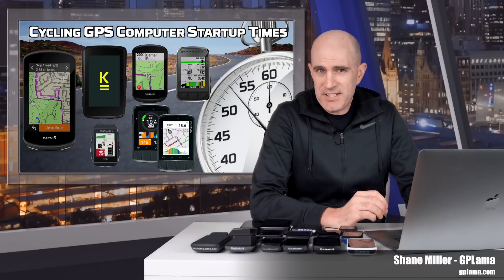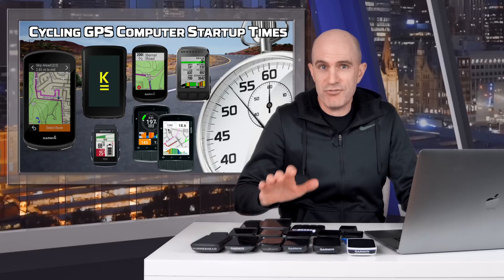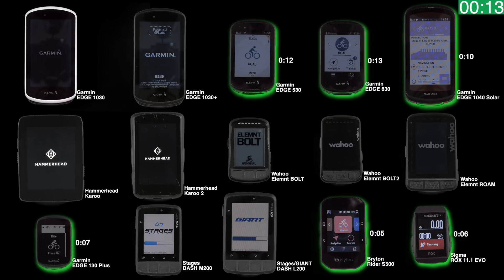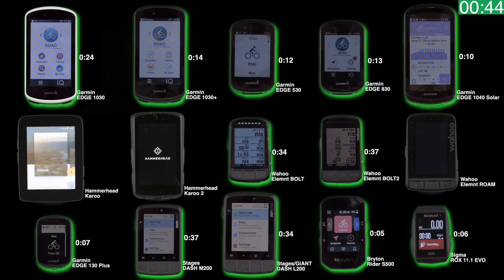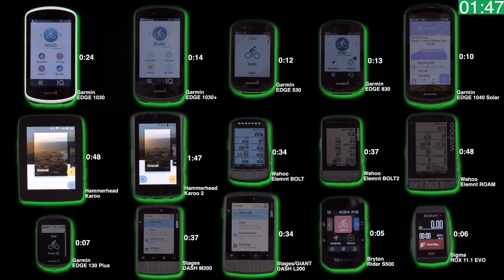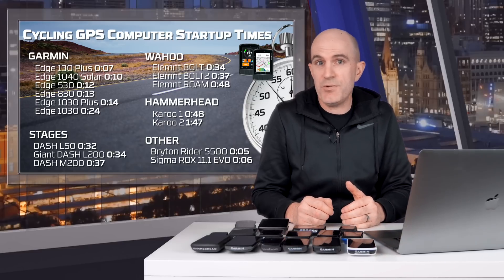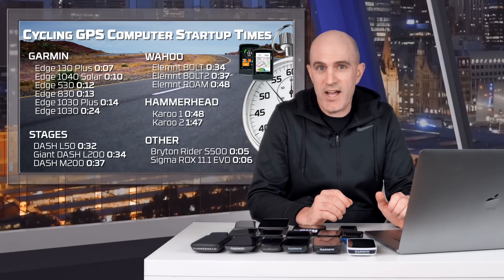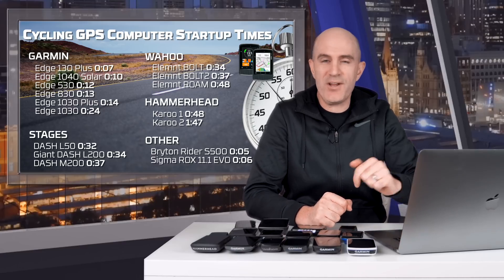16 Cycling GPS Computer Startup Times TESTED!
Bike computer startup time seems to vary a LOT between different manufacturers and models. It also changes regularly with firmware updates and 'optimisations', sometimes not for the better. In this video I put 16 different cycling GPS computers to the test against the clock to measure their startup time.

NOTE: GPS/satellite lock is a whole other can of worms... One that has a lot more variables. This aside, everyone has to first wait for the initial boot-up sequence before that sync takes place.